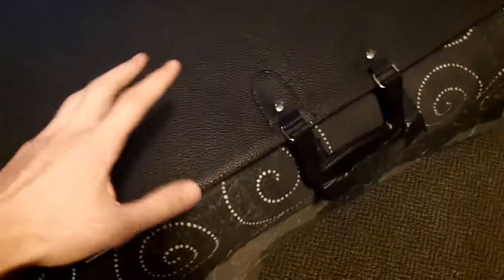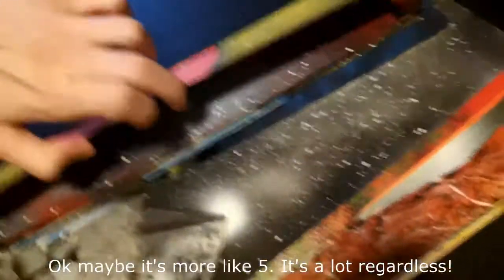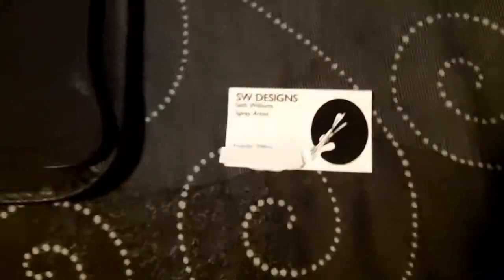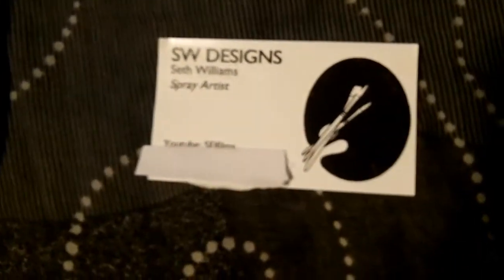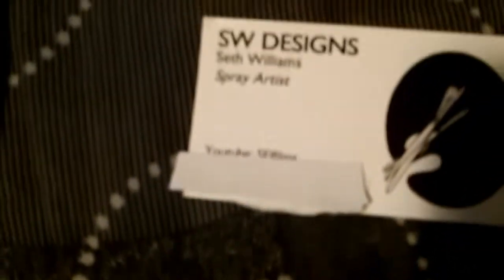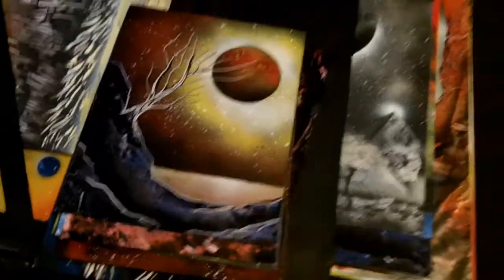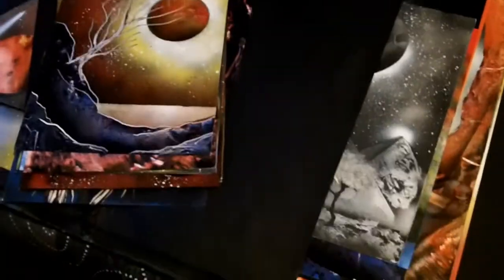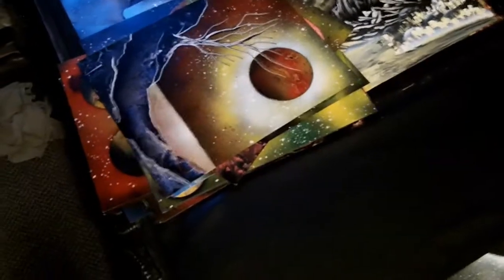Spray Paint Art Tutorial: Storing and Selling Your Art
I give a quick and general idea for how to store and sell your spray paintings. I'm still learning and this is just my basic knowledge on the subject.

When selling art, just do what you think is fair. Look at the size, skill, and just overall work when selling it. You'll eventually find a happy medium.